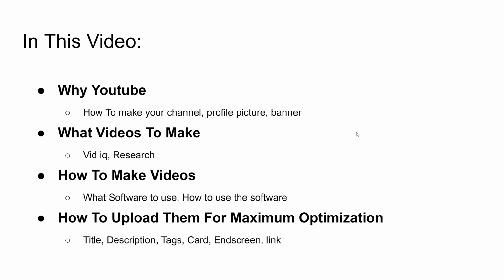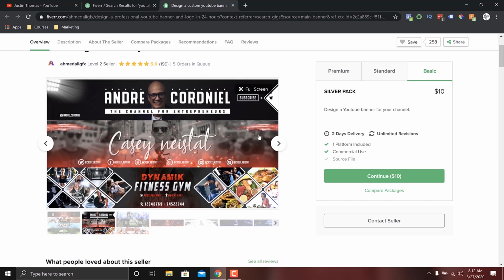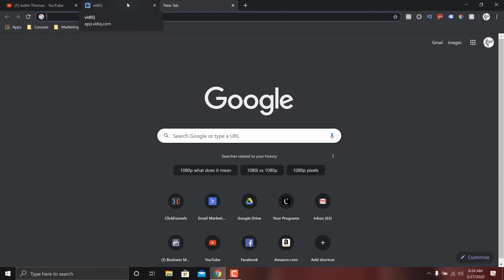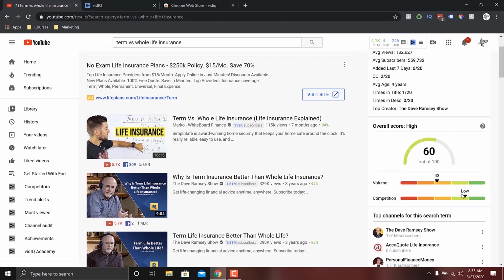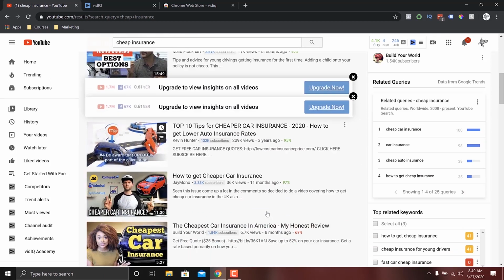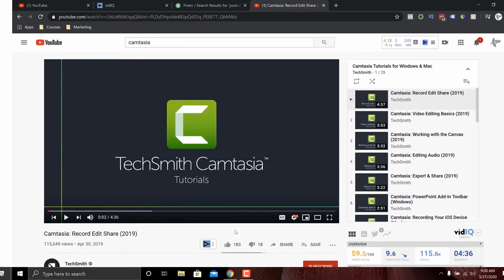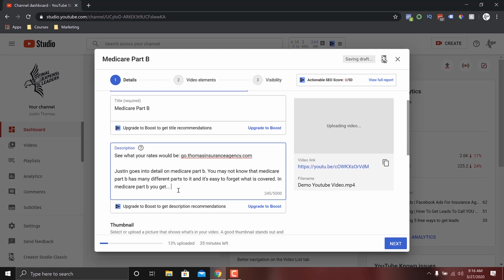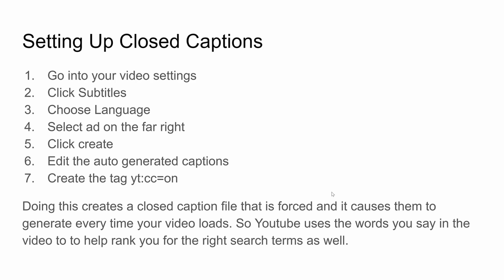How To Get Free Insurance Leads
Scale Your Business with the AND AGENT Model 👇!

START HERE🔥
✅Facebook Ads Guide For Insurance (FREE)

👁 About this video : In this video Justin Thomas goes in depth on how to use Youtube to generate endless insurance leads for free! Insurance leads are great for finding people to become clients, but creating your own insurance leads is always better than relying on others. You can use Youtube to make videos that people will watch after searching for specific insurance related topics - this creates a very good lead because the prospect is interested or they never would have searched in the first place. This method can be used for all types of insurance leads. This is great for insurance agents that are just starting out and have more time than money. It is also great for established insurance agents that want to start transitioning from paying for traffic to having it organically snowball from people starting to know who you are.